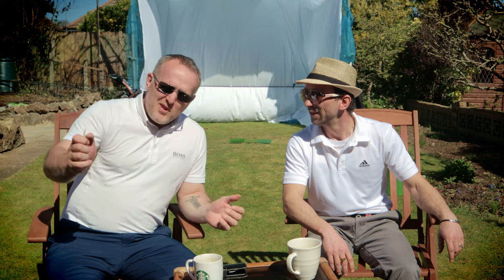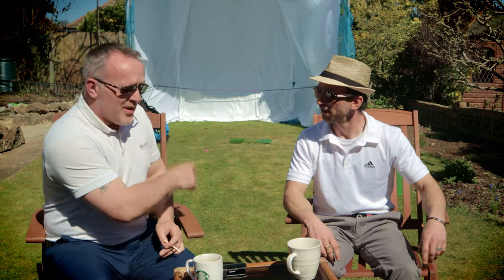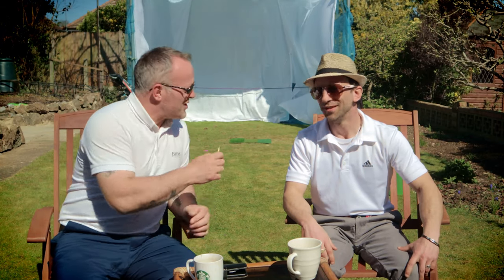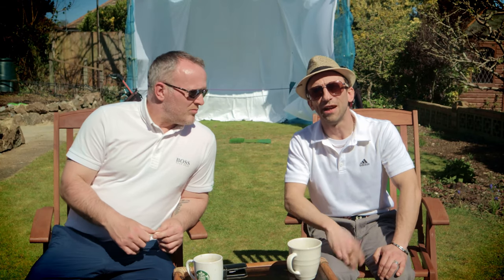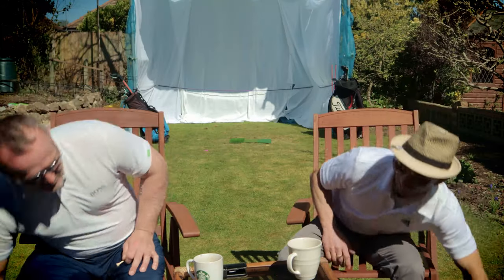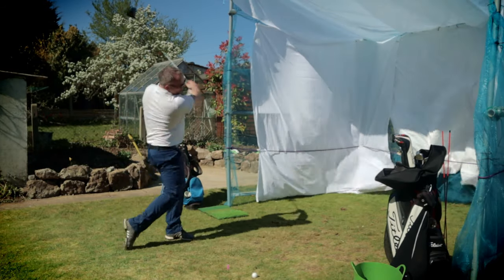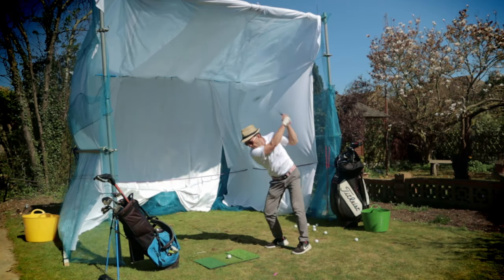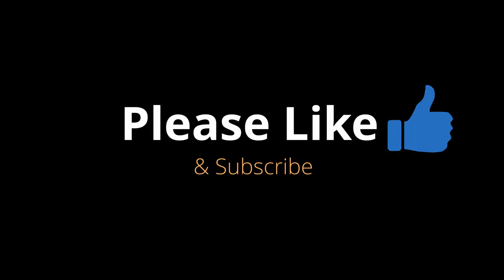Bandit Golf an Introduction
This is a quick intro video to our new channel. We cant wait to get lots more content out for you to enjoy and competition for you to take part in.